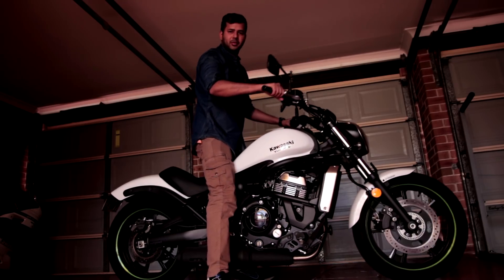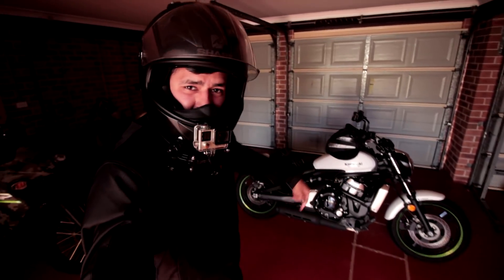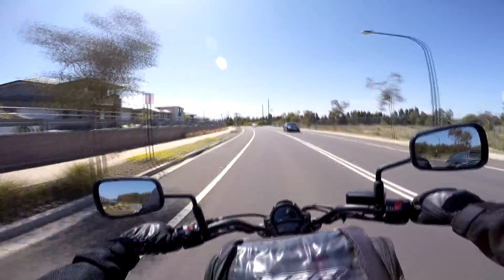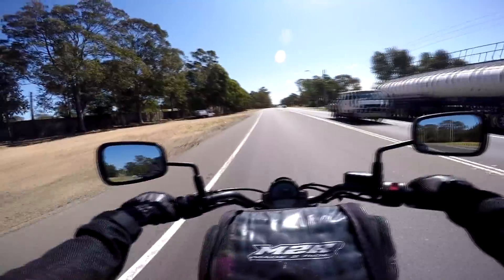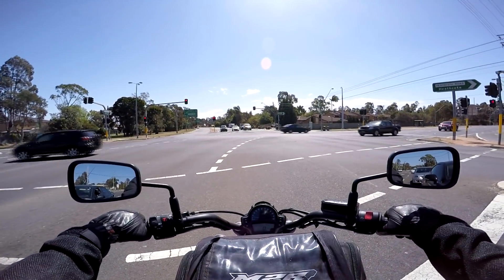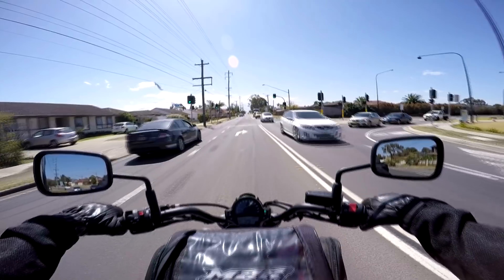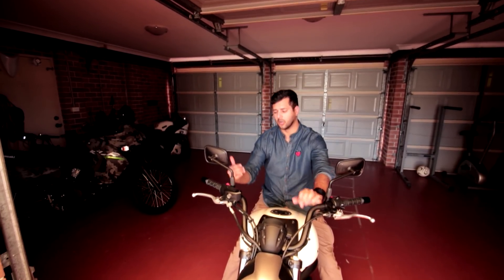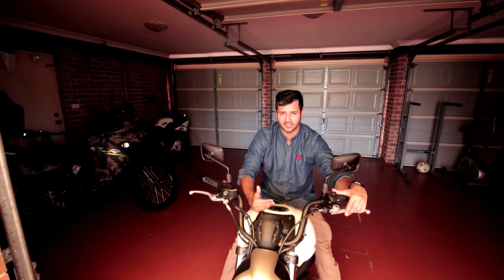Should you buy a Kawasaki Vulcan S?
In this quick review of the 2015 Kawasaki Vulcan S, I answer your question on whether or not you should buy a Kawasaki Vulcan S. Come along for a short ride with me as I tell you what I love about my Kawasaki Vulcan S.

It is a simple yet effective modern day cruiser. The cruiser adaptation of the successful Kawasaki Ninja 650 sports bike. This 2 cylinder 650cc motorcycle packs some decent acceleration and all round fun.

GEAR I USE TO MAKE THESE VIDEOS:
Main camera
External microphone
Mic wind muff
Drone camera
Gopro camera
Main tripod
Small secondary tripod
Time lapse Lens
Macro/zoom Lens
Vlogging Lens
External travel hard drive
External home hard drive
Laptop I use for video editing on the go
Micro SD cards
SD cards
Stabilizing gimbal
Video editing software
360 degree time lapse rotating mount